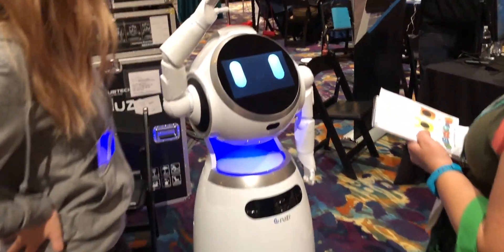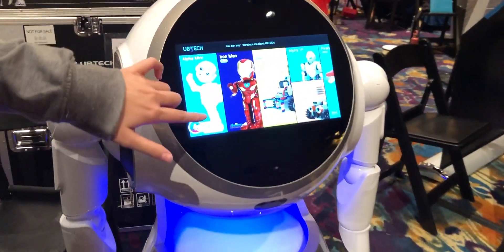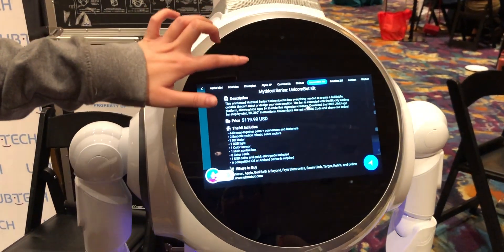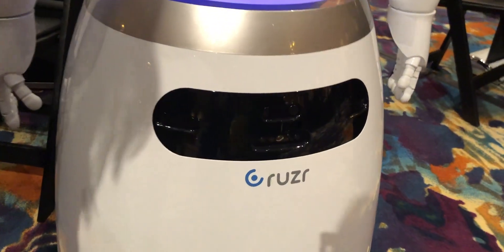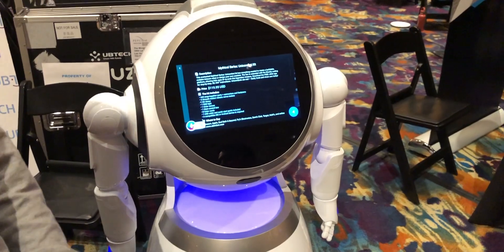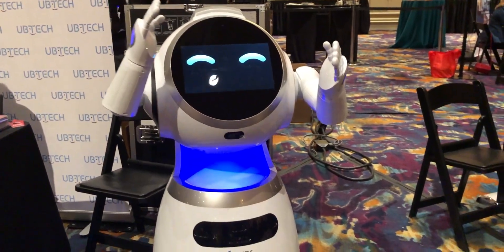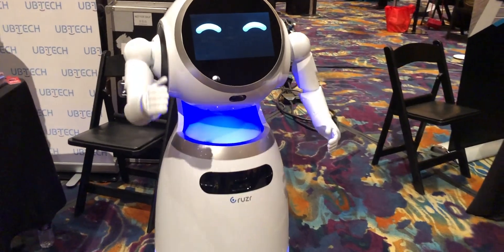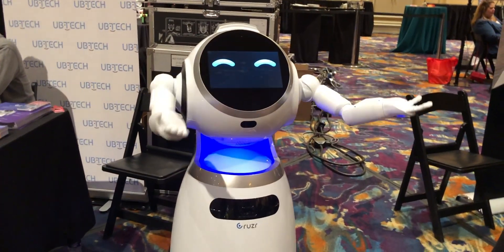UBTECH Robotics Cruzer - Customized Humanized Robot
The workforce is in dire jeopardy with UBTECH's new robot!